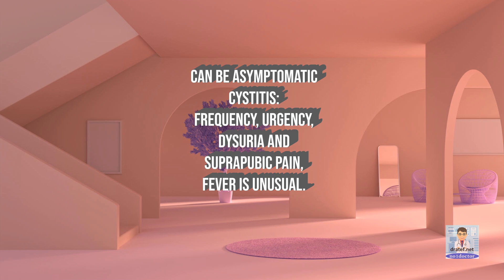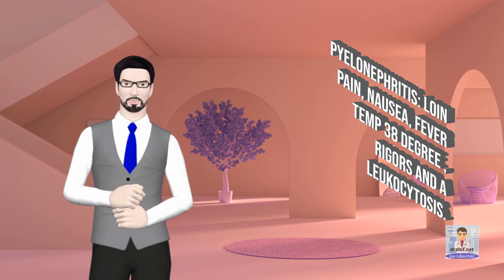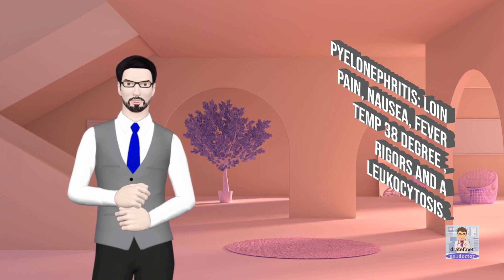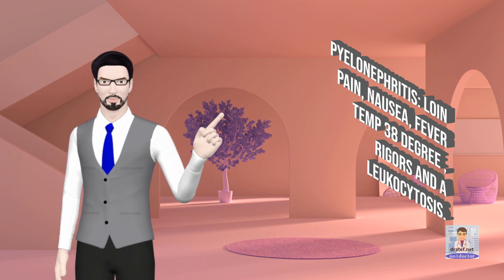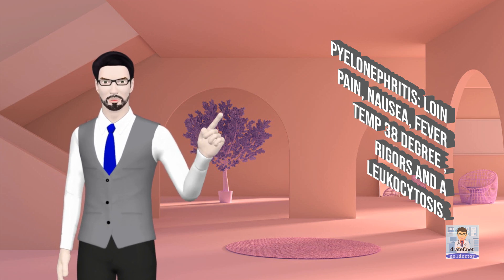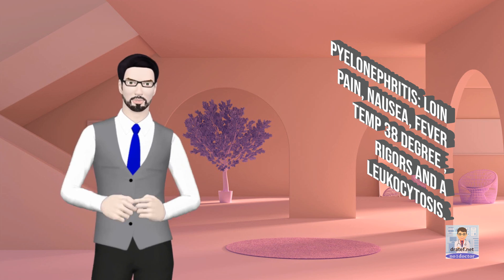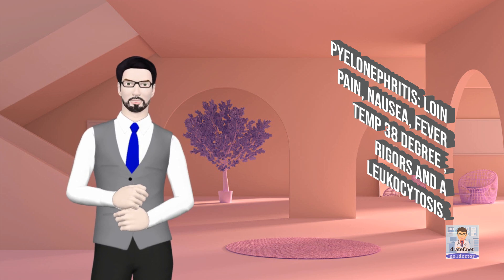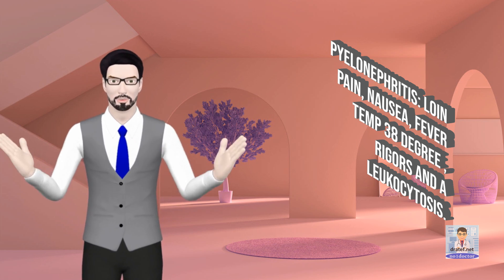Short Medical Notes / Urinary tract infection (UTI) / Medical Lecture / Medical Video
Urinary tract infection - urinary tract infection - overview (signs and symptoms, pathophysiology, causes and treatment).

urinary tract infections (utis) are infections (mostly bacterial) of the urinary system.

"urinary tract infection" by elizabeth pingree for openpediatrics.
urinary tract infections are a common infection that not many women understand.
what are the causes of a urinary tract infection (uti)? ' again  the vast majority of urinary tract infections do not develop into full blown sepsis ” says dr.
symptoms of urinary tract infection include: pain when voiding (burning)  persistent need to void but not a lot is voided or can’t void  odor to urine that is dark and cloudy (can have blood)  cramping in abdomen or pain at the costovertebral angle  spasms of the bladder or urethra  fever  increased wbc on u/a..
 alejandro miranda-sousa  a urologist on staff at lee memorial health system  says on average he sees two to three patients a day with a urinary tract infection  also kno

Urinary tract infection - home remedies for urinary tract infection or uti (urine infection)
Urinary tract infection - urinary tract infection causes
Urinary tract infection - recurrent uti (urinary tract infection) lecture
Urinary tract infection - febrile baby: urinary tract infection (uti) – pediatrics | lecturio
Urinary tract infection - urinary tract infection web embeddable
Urinary tract infection - what is a urinary tract infection (uti)?
Urinary tract infection - pathology of urinary tract infection
Urinary tract infection - what are the symptoms of a uti (urinary tract infection)?
Urinary tract infection - "urinary tract infection" by elizabeth pingree for openpediatrics
Urinary tract infection - mayo clinic minute: treating urinary tract infections
Urinary tract infection - urinary tract infection in women | causes & treatment
Urinary tract infection - urinary tract infections, animation.
Urinary tract infection - urinary tract infection (uti) signs & symptoms (& why they occur)
Urinary tract infection - how to treat uti at home? uti home remedy !!
In this video  the viewer will learn comprehensively about urinary tract infection: how to recognize its risk factors and clinical presentation  how to describe its pathophysiology  and how to appropriately diagnose and care for affected children...
[7] urinary tract infections have been described since ancient times with the first documented description in the ebers papyrus dated to c.
This video “febrile baby: urinary tract infection (uti)” is part of the lecturio course “pediatrics” ► watch the complete course on ..
This home remedies lecture explains the home remedies for uti or urinary tract infection also known as urine infection..
Acute pyelonephritis is a type of upper urinary tract infection where bacteria infiltrate and infect the kidneys.
I argue that the pelvic exam is extremely underutilized in the evaluation of recurrent urinary tract infection..
Urinary tract infection nursing nclex | uti symptoms treatment cystitis, pyelonephritis, urethritis.
Urinary tract infection - overview (signs and symptoms, pathophysiology, causes and treatment).
Acute pyelonephritis (urinary tract infection) - causes, symptoms & pathology.
Urinary tract infection, causes, signs and symptoms, diagnosis and treatment.
Uti l urinary tract infection & pyelonephritis treatment for nclex  rn & lpn.
Febrile baby: urinary tract infection (uti) – pediatrics | lecturio.
Home remedies for urinary tract infection or uti (urine infection).
Urinary tract infection (uti) signs & symptoms (& why they occur).
Urinary tract infections can be prevented following these steps:.
Urinary tract infection in women | causes & treatment.
Recurrent uti (urinary tract infection) lecture.